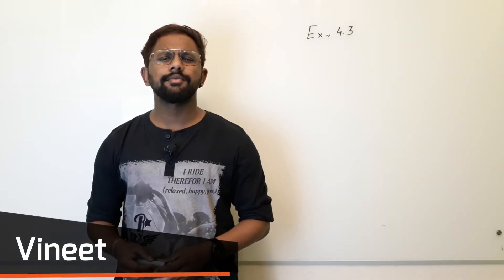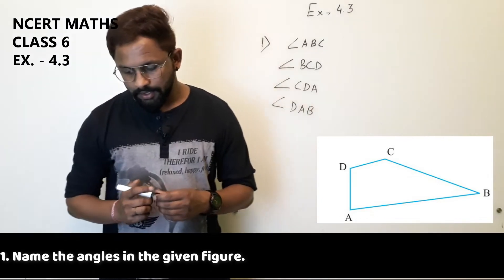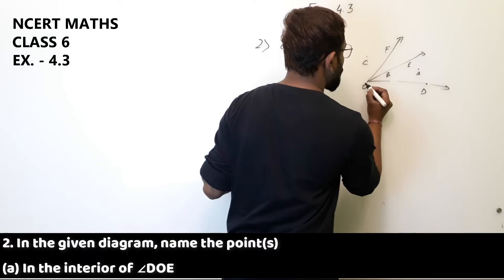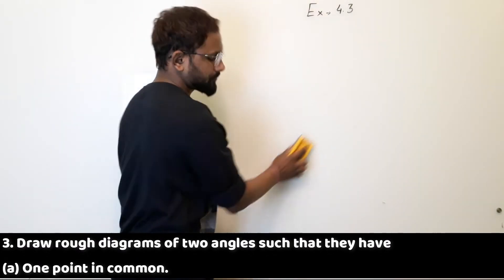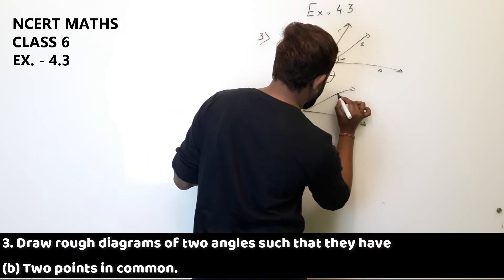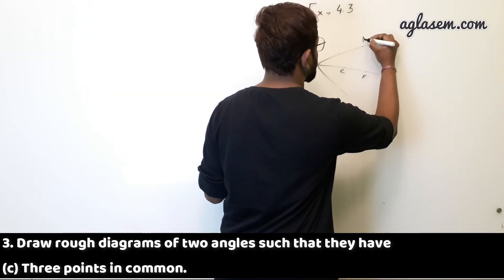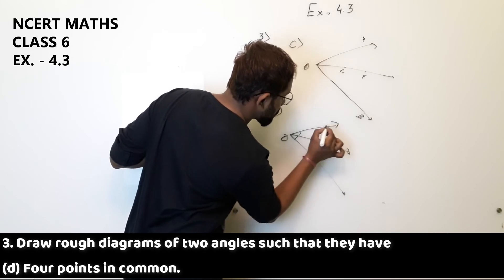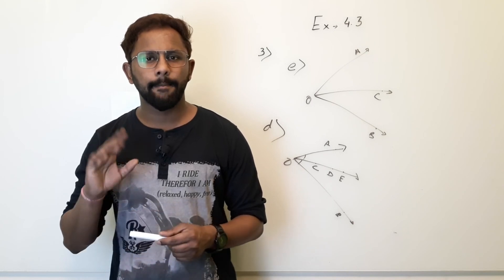NCERT Solutions Class 6 MATHS Chapter 4: Basic Geometrical Ideas (Ex. 4.3)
MATHS NCERT Chapter 4; Basic Geometrical Ideas - Exercise 4.3.

This video includes the detailed solutions of Class 06 Subject Maths NCERT Textbook Chapter Number 4: Basic Geometrical Ideas (Exercise - 4.3). It includes solutions to all the exercises given the NCERT textbook prescribed by CBSE. The questions answers for the class 06 Subject NCERT textbook have been provided in order to help the students understand the subject better.

Give the Chapter a complete Read to understand it better. Check out the video for the complete NCERT Solutions for MATHS: